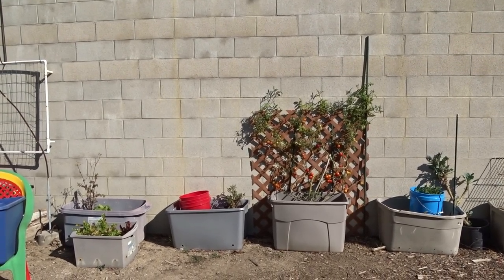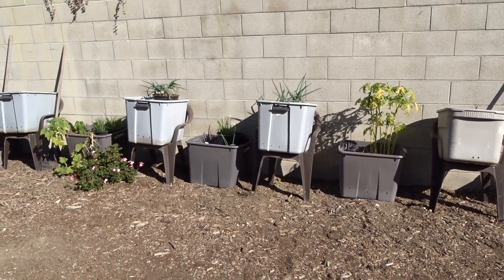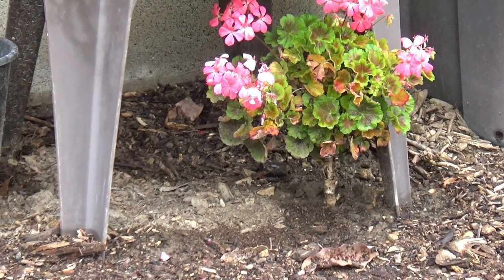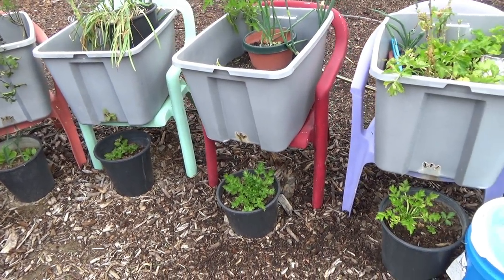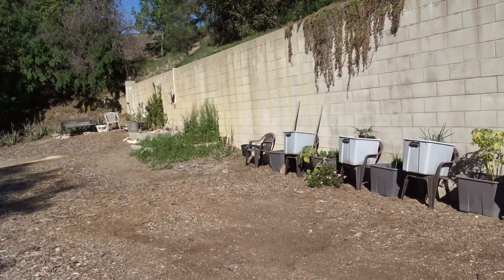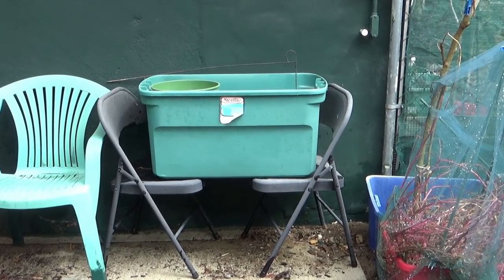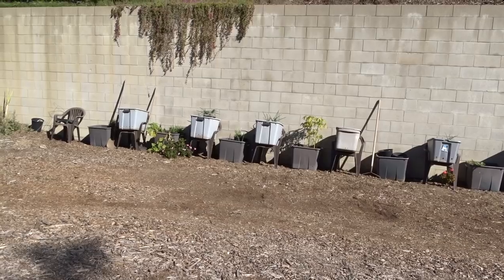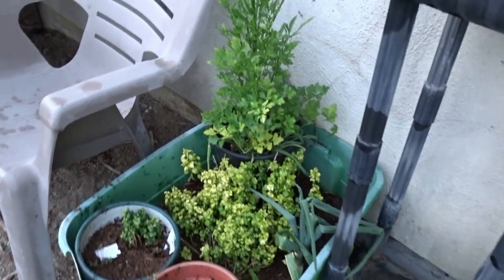How to Setup a Container Garden that Works BEST For You To Grow Vegetables Easy In Totes or Buckets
Vlog, How to set up your garden to make it easy for you, so you will garden forever. A chair gives you an Elevated Garden Bed to grow in, easy on the back. We Grow tomatoes, peppers, squash, lettuce, watermelon, melons, zucchini, carrots, lettuce, radishes, cucumbers and so much more for a few seasons.  These HIGH TOP & Flat Tops Garden Hoops made from tote lids are a Garden Plant Saver. Garden Cloche. Also good for weather protection for young plants, from high sun rays and cool breeze. I Garden lots in Totes, and Tote Lids make great Seed Covers and Cold Frame Covers, to protect young seedlings. The Easiest FOOD Vegetable Garden you can set up, Change up anytime, and Grow and compost in place for free plant food.  This set-up can be Free (if you have some of these storage totes) or Cheap.

These are the exact types we grow in, and others too, check them out so you will know what to look for.  So here is an aff. link so you can check them out

These are the Totes I have been buying from Walmart, this is NOT an aff.

Gardening in Cardboard Boxes as a Raised Bed for a season to create MORE FREE Soil

Here are the 18 gallon totes used in my gardens as raised beds, diy lids are perfect for protecting seedlings and worm farms.  I have been buying them from Walmart Grocery with my groceries so I do not have to leave the house, Ebay too has them with free shipping, so here is an aff. link so you can check them out